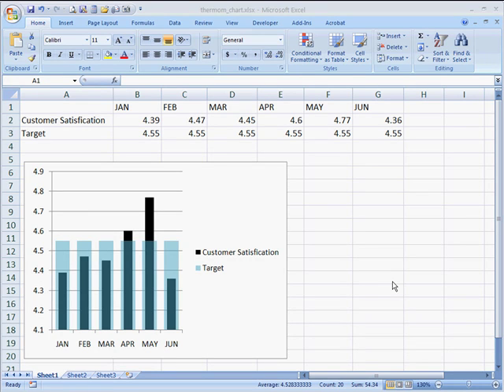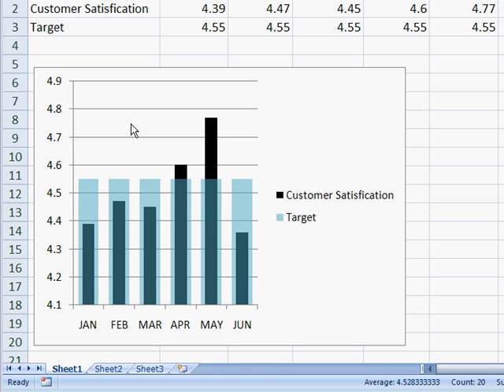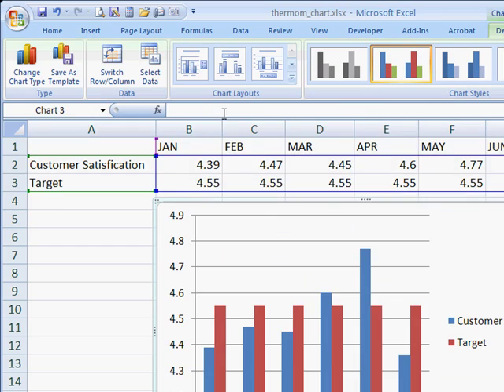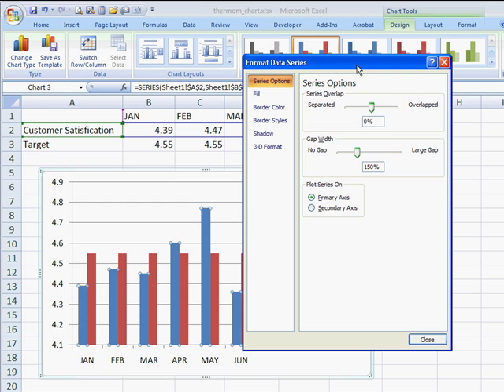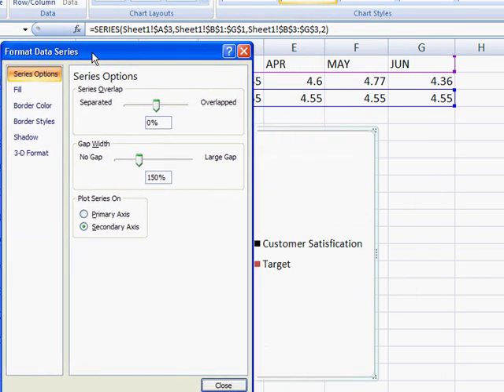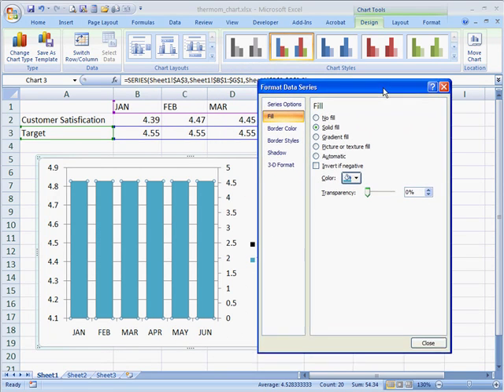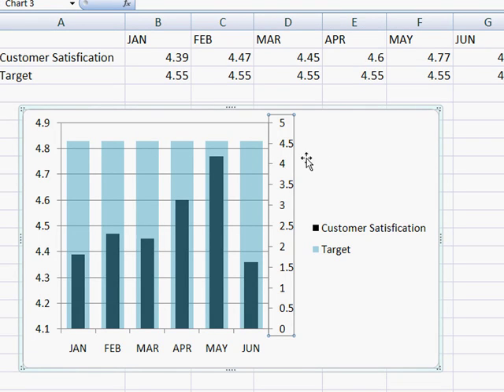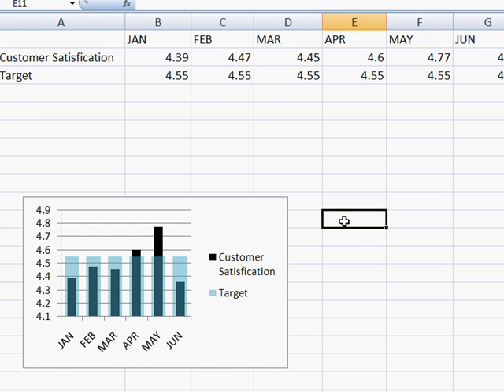Create a Thermometer Chart in Excel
Thermometer charts are one of those charts that give a LOT of information.  Even though you might want to describe to you audience on how to read it, after a while they will get used to it and appreciate the different and various data points that it is visualizing.  It's not that hard to create so check this video out to see how to create a thermometer style chart in Excel.